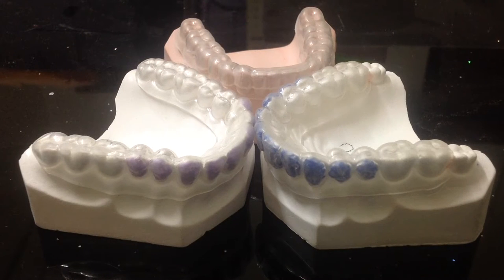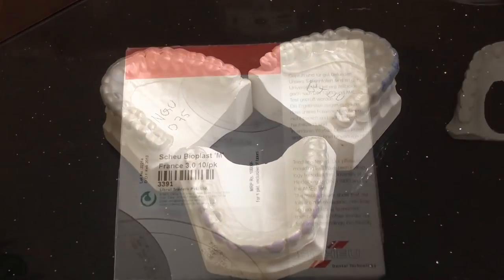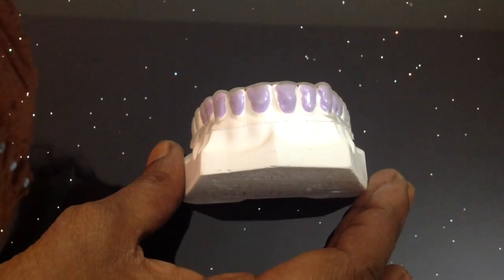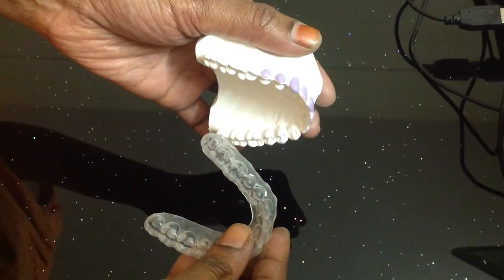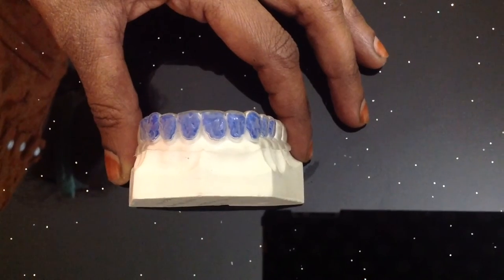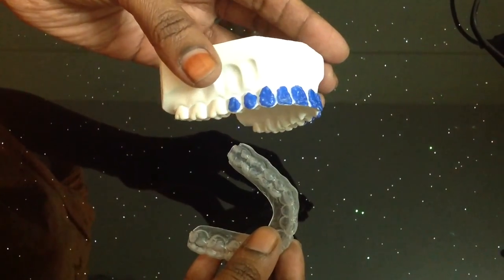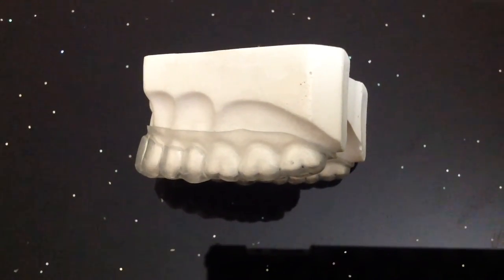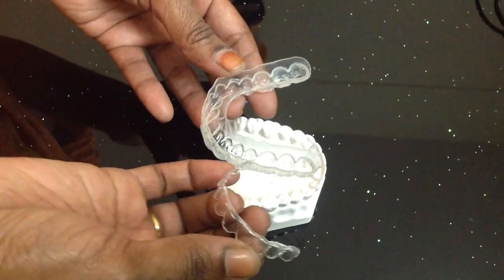Types of Bleaching Trays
We make mostly 3 different types of Bleaching trays according to the spacer we use.
For the foils we use either 1 mm or 1.5 mm thickness Scheu Bioplast or Erkodent Erkoflex Foils.
Type 1: The first and the most basic variety of bleaching tray is made by using the Erkoskin as spacer. This is the economical type of bleaching tray and most widely used. And this is very quick to fabricate.
Type 2: The second widely used variety of bleaching tray is made by using the Ultradent Blue-Blocker, flowable composite as Spacer. This takes considerably longer time as we have to light cure each spacer tooth before proceeding for fabrication.
Type 3: The third and less used variety of bleaching tray is made by using the Duran Spacer. This is rarely preferred as it is double the cost of the previous two, and takes longest time to fabricate.